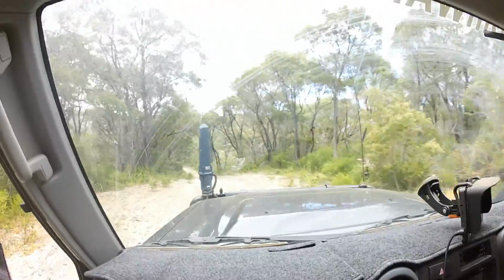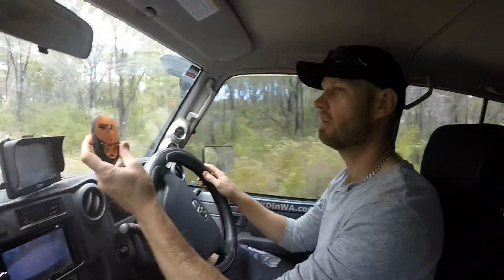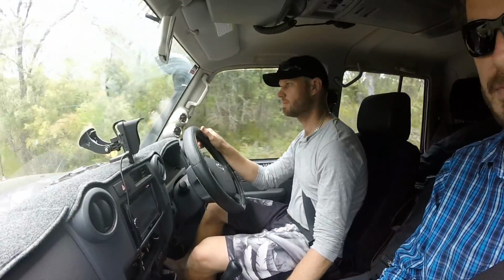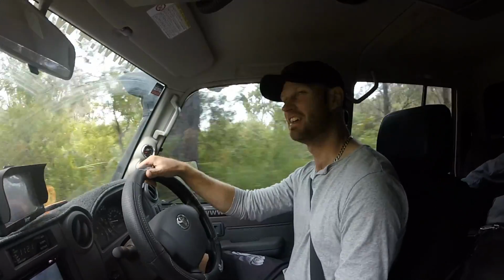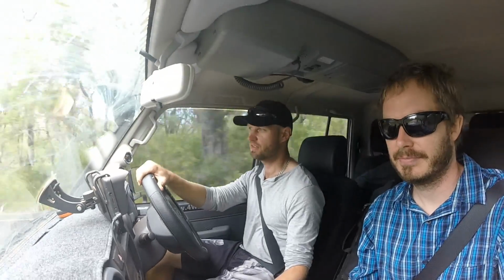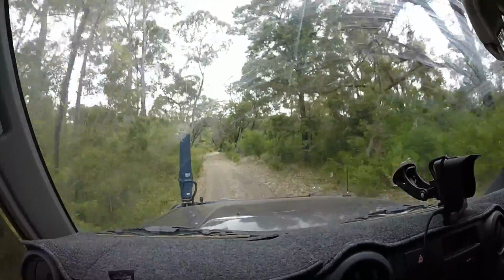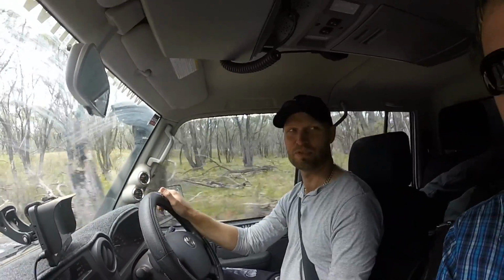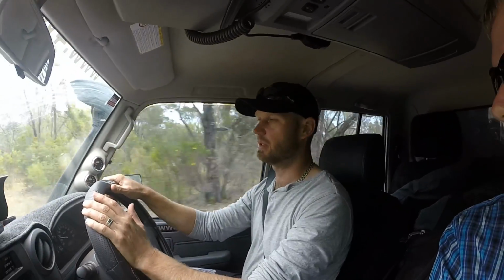79 Series Landcruiser: An In Cab Chat With Ronny Dahl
On a trip with Ronny Dahl from 4 Wheeling In Western Australia a while back, I hopped in the cab with him on the tracks for a bit of a chat on how things work for him in the drivers seat.